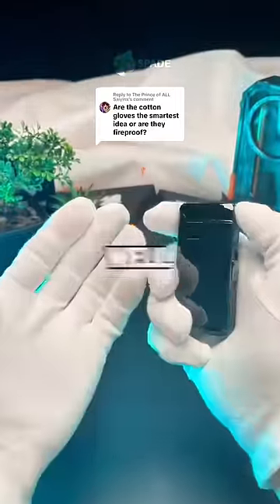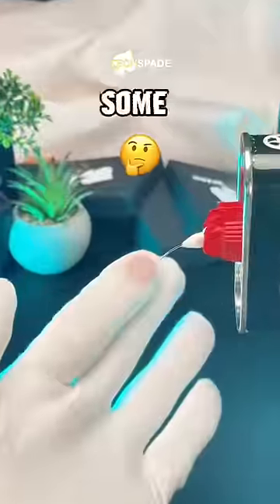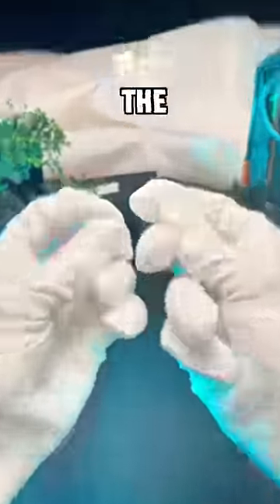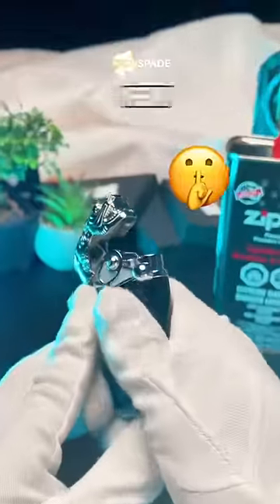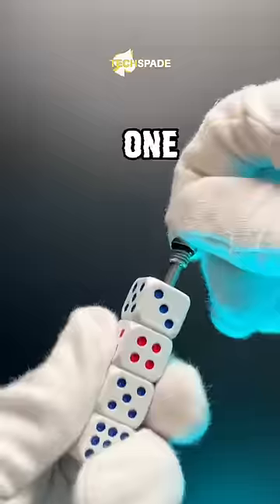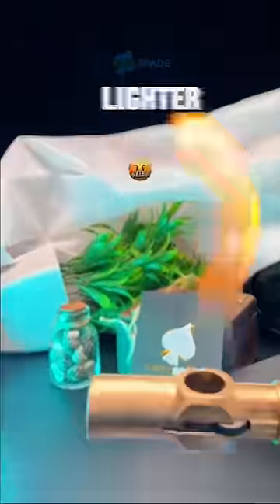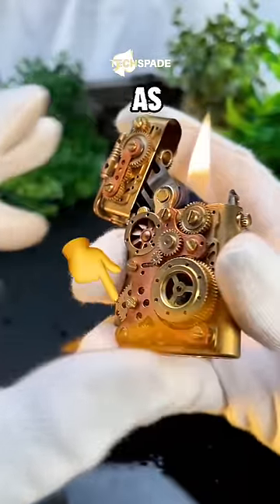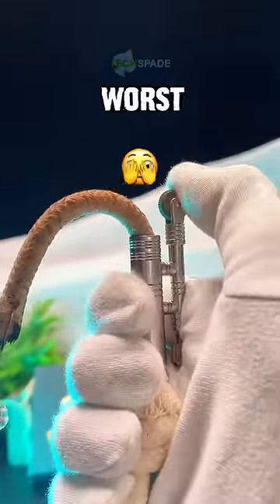Are the cotton gloves fireproof? 🧐